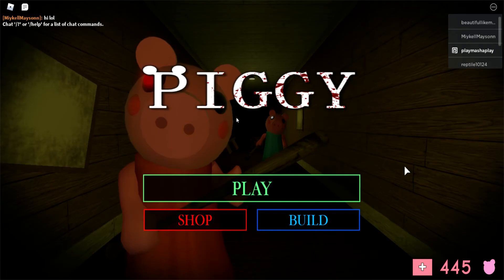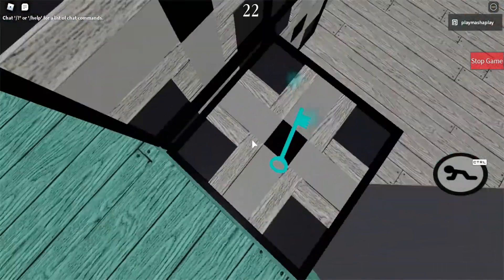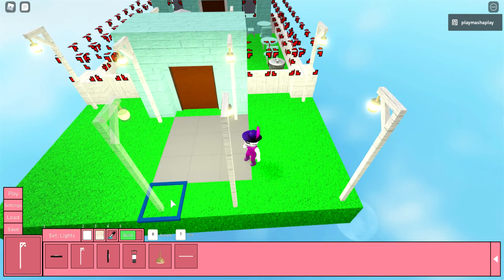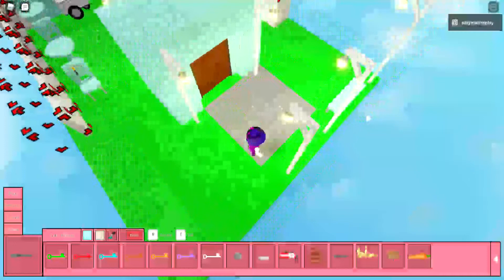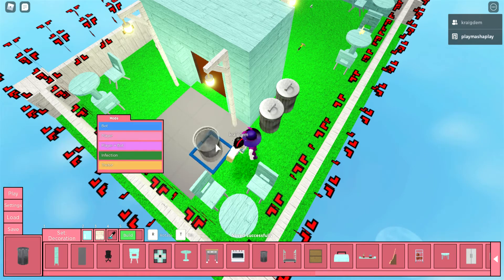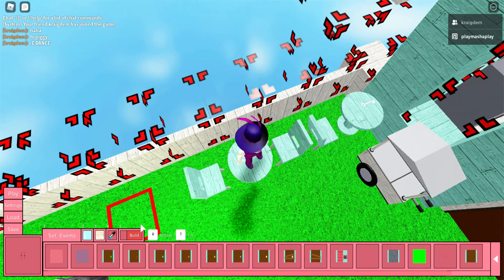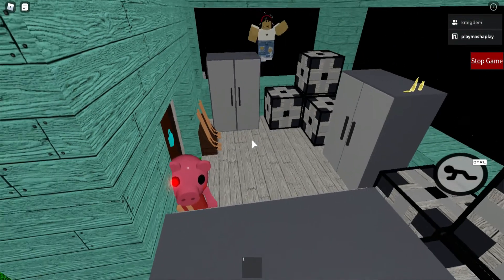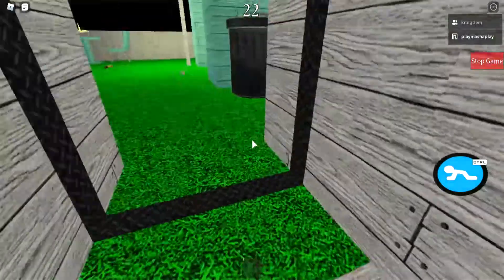Roblox Piggy Build Mode Part 4! -The Cafe